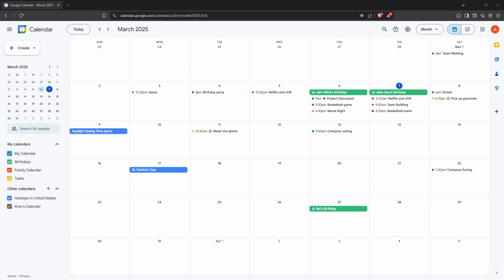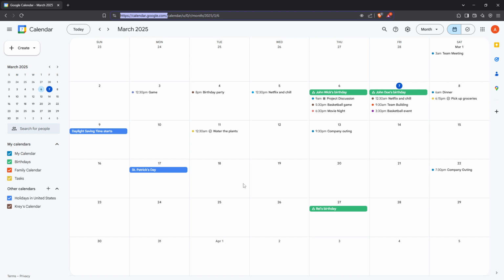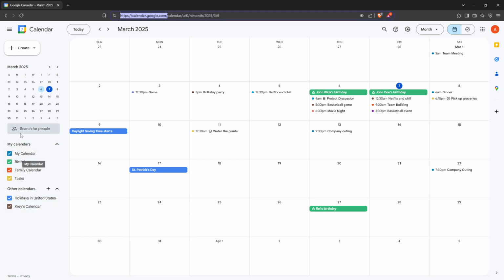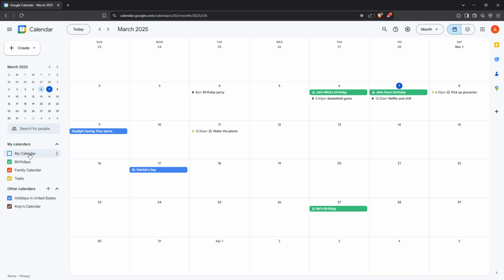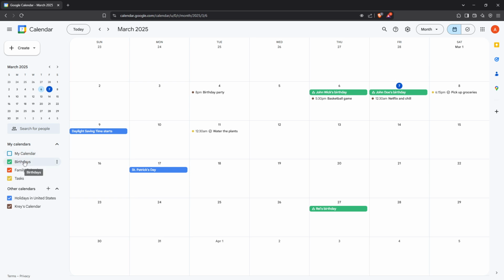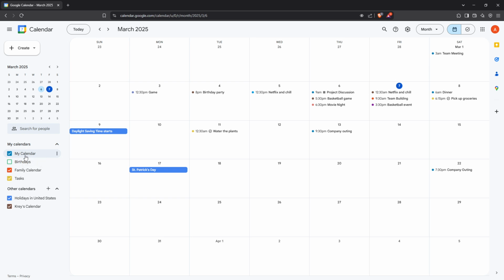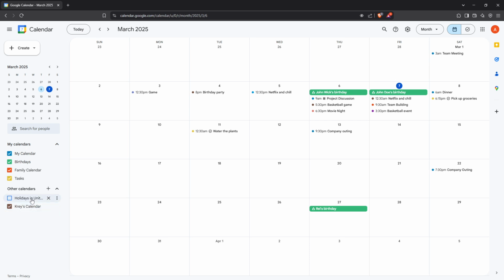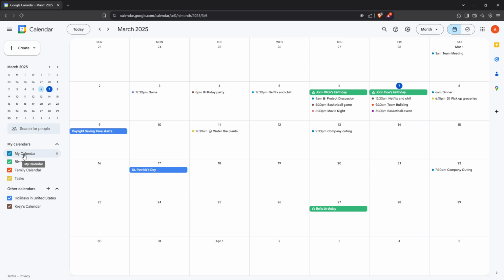How to Hide a Calendar in Google Calendar [2025 Full Guide]